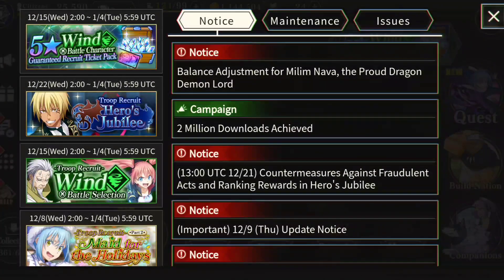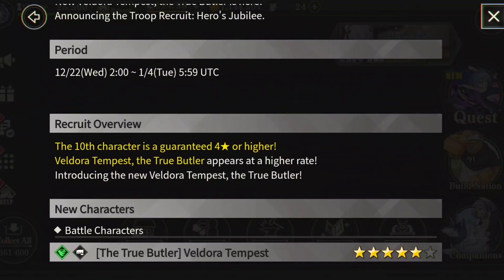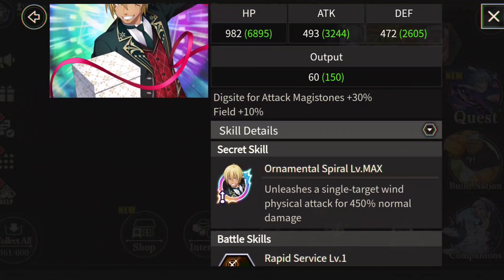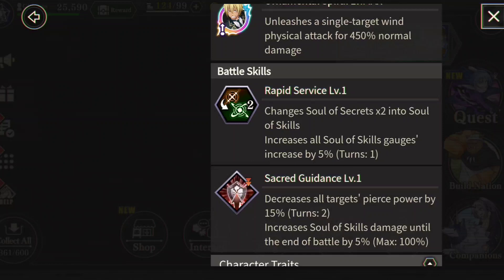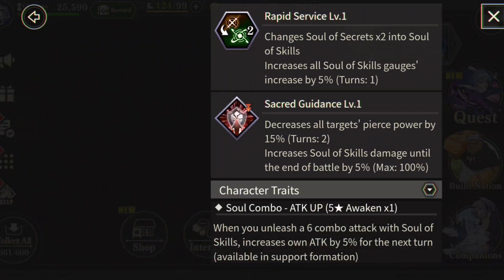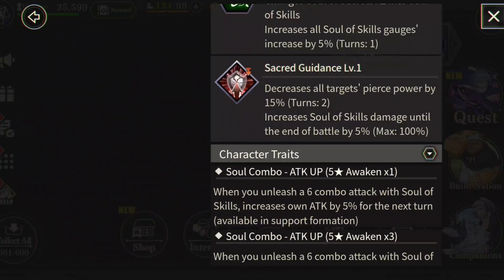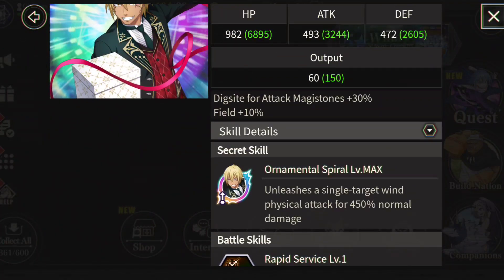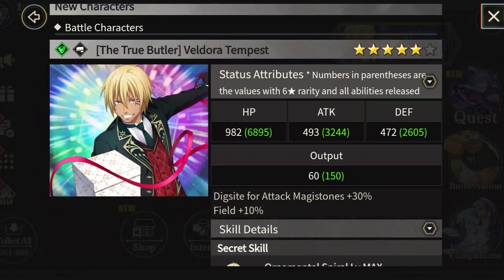Should You Summon?: Butler Veldora | Isekai Memories